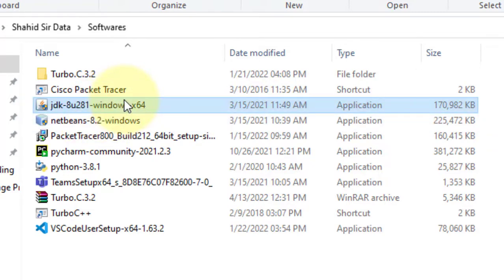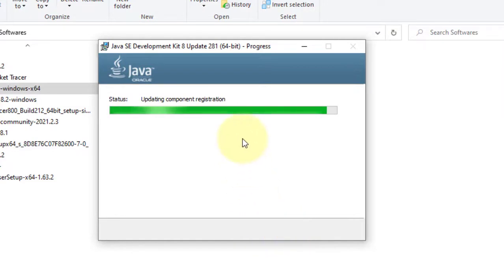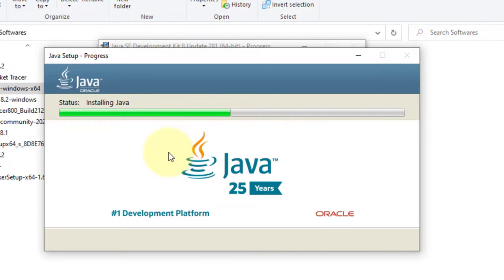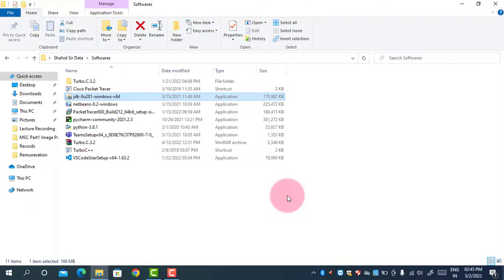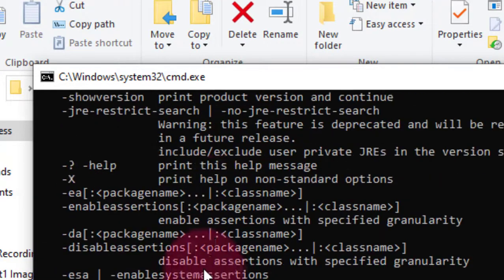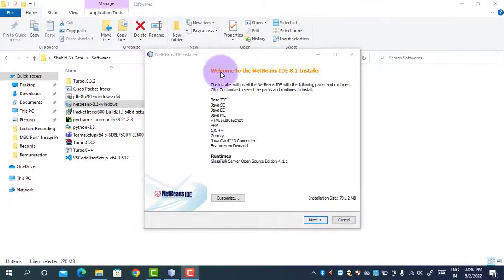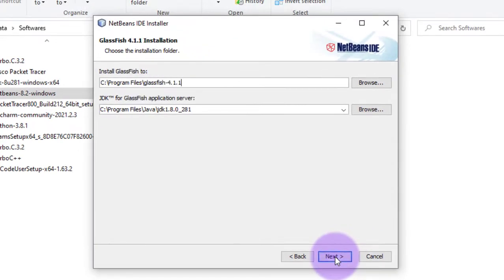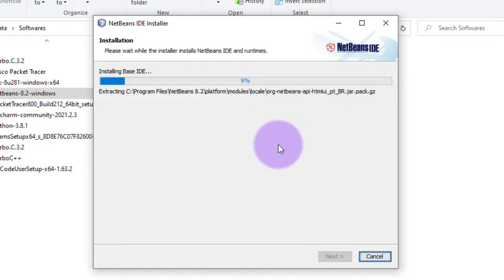EJ Session 1: Installation of Jdk and NetBeans IDE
This video explain the basic steps required to install Jdk and NetBeans IDE
Link for JDK and NetBeans IDE